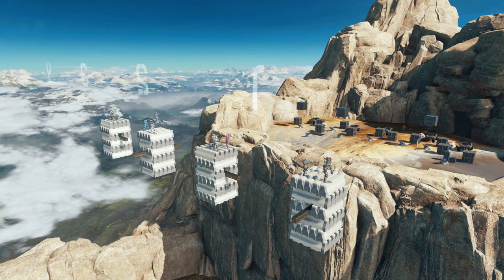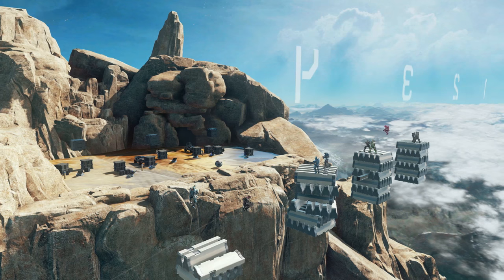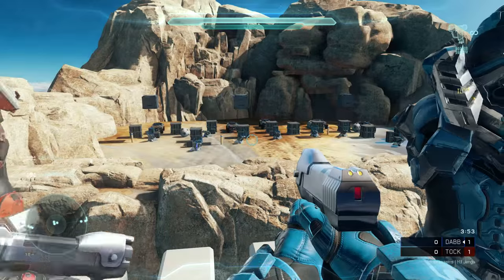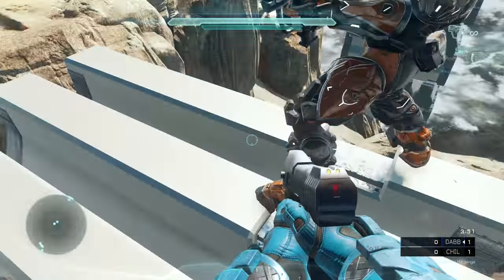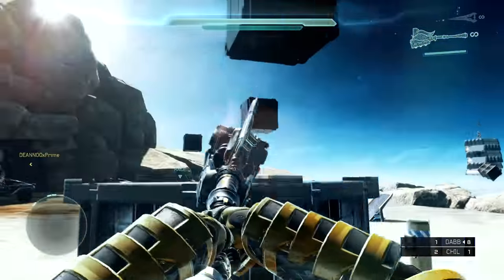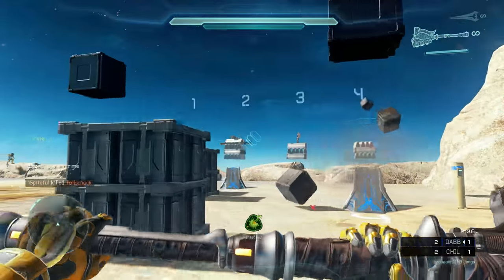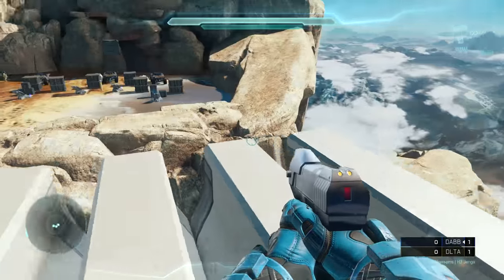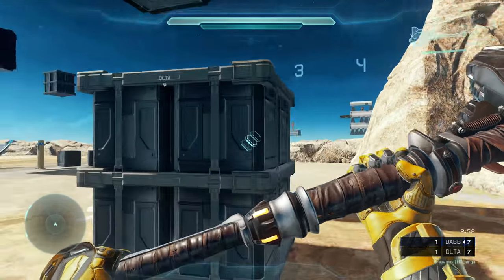Halo 5 Custom Game : Jenga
Hey guys iSpiteful here bringing you another Halo 5 Custom game, this is H3 Jenga by xXBarthXx, an awesome map based off the popular Jenga minigame from Halo 3. Now if you have never heard of or played Jenga before then allow me to give you a rundown of exactly what you can expect from this Halo 5 version. One infected player will spawn on the ground with a gravity hammer surrounded by a variety of objects. All survivors will spawn on top of one of four towers that are floating. The towers are not particularly safe as the objects used to build them can easily be moved. The infected players role is to hit objects into the lifts, doing so will launch them into the tower and cause it to collapse. When a tower collapses the players on top must survive by trying to stay on top of their tower or jumping to one nearby. If a survivors falls to their death they will join the infected side and help launch objects. The game will end when all survivors have been knocked off or the time limit has hit 0.

Barth took on a huge task when bringing back an all time classic like Jenga but I think it came out very well, i respect that he did not just create a carbon copy of the halo 3 version but instead went about updating it to make it an even more enjoyable experience for players. As Jenga is one of my all time favourite halo custom games I will be playing it a lot during my gamenights. Peace!

- iSpiteful

To get this map just add 'xXBarthXx' on Xbox live and go to his bookmarks.

If not there add my gamertag (iSpiteful) and you will find it in my bookmarks/files

Map : H3 Jenga
Gametype : H3 Jenga

Outro : Grabbitz - Float Away